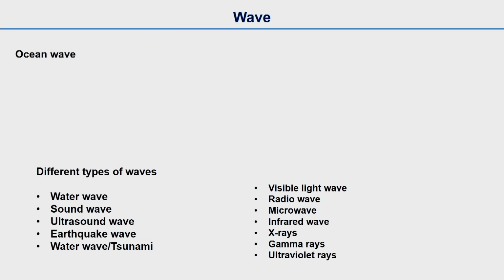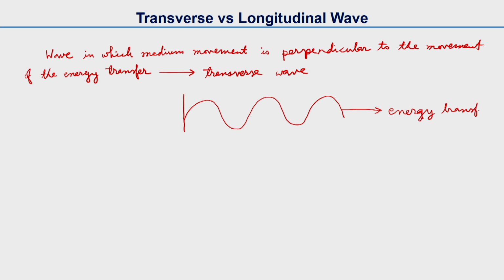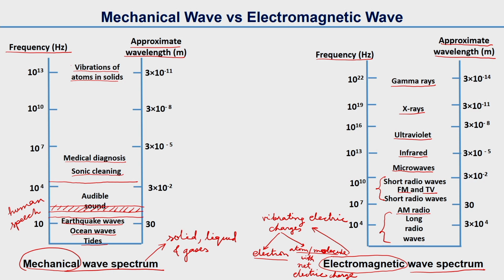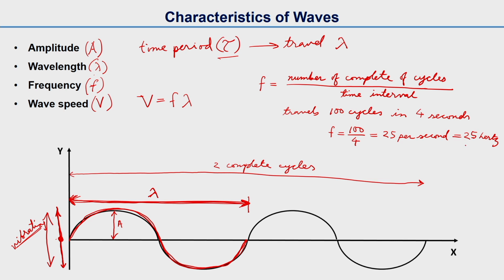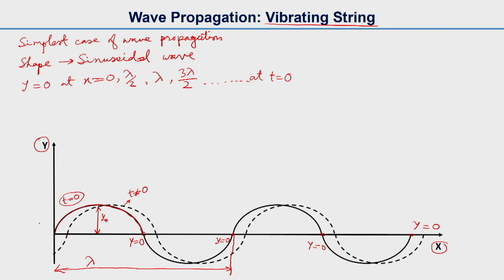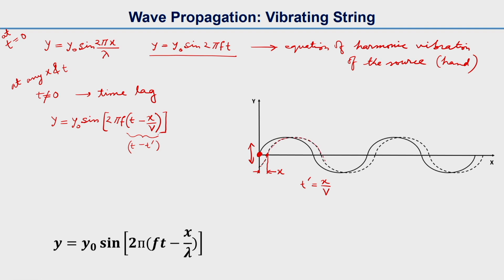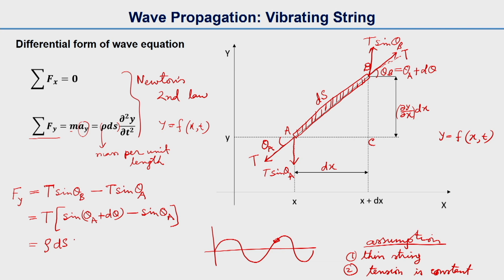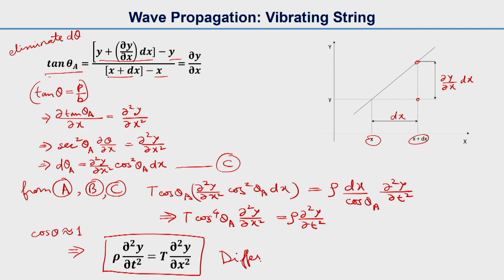Lec 3: Introduction to Waves